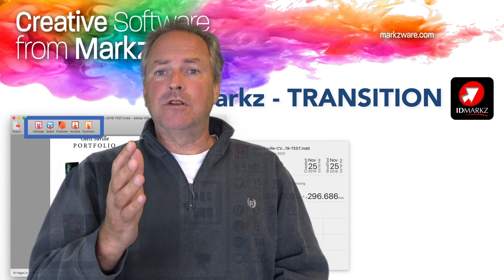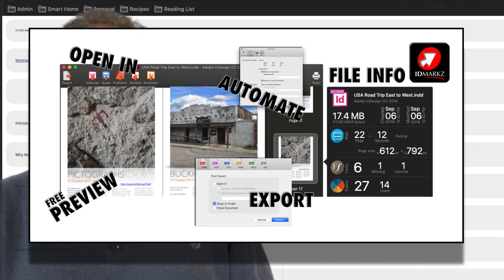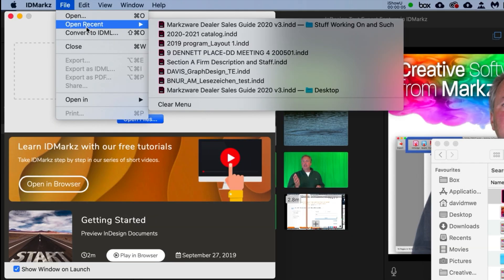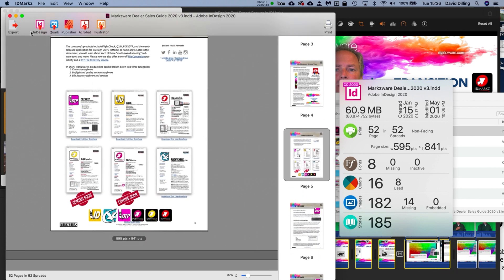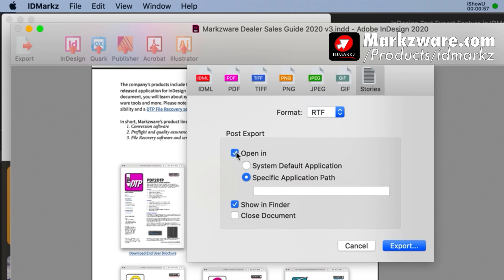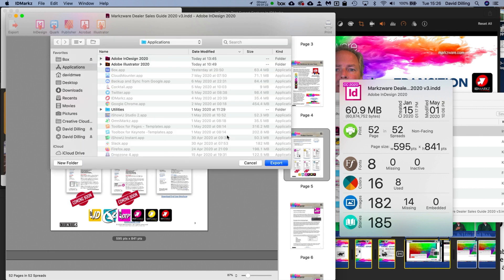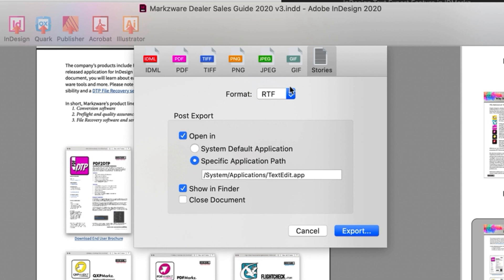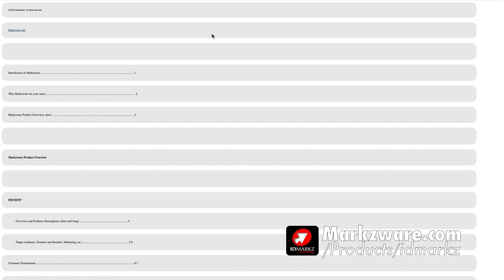InDesign Text Export with IDMarkz NEW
InDesign text export, with the NEW IDMarkz version for macOS, is demonstrated in this video. Markzware's stand-alone IDMarkz (InDesign to IDML) application allows users to open InDesign in QuarkXPress, Affinity Publisher, older InDesign versions & more:

This popular tool, to view, export, and convert native .indd InDesign files, has an addition to the Export feature. IDMarkz is now also a stand-alone InDesign story text exporter, without being an InDesign plugin!

Export InDesign Stories as HTML/RTF/TXT and convert InDesign to IDML macOS. Markzware IDMarkz has exciting new features to export InDesign Stories as HTML, RTF, or TXT and to convert InDesign to IDML! Now, IDMarkz displays more master page items in the previews, chains text in multi-column boxes, and more seamlessly opens IDML in Affinity Publisher, via the Automation feature.

“IDMarkz Ushered me into Publisher! So excited to have my InDesign CS6 files converted to IDML and Publisher. IDMarkz has saved me so much money, time, and energy. Thank you so much for making this product that works perfectly.”
– Larry Bear, IDMarkz user

Take control of your creations. Preview InDesign files and move those documents to your preferred editing applications within QuarkXPress, Affinity Publisher, older Adobe InDesign versions, Adobe Acrobat, Illustrator, and many other formats, via IDMarkz.